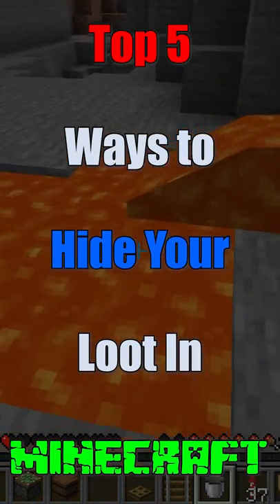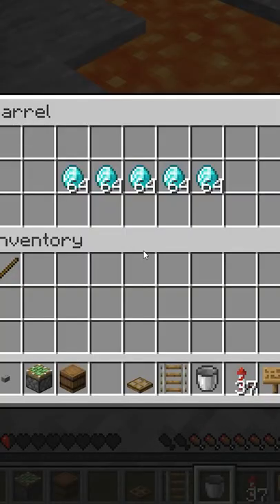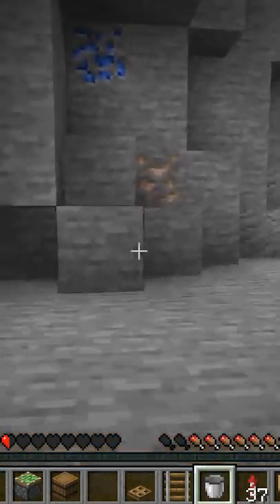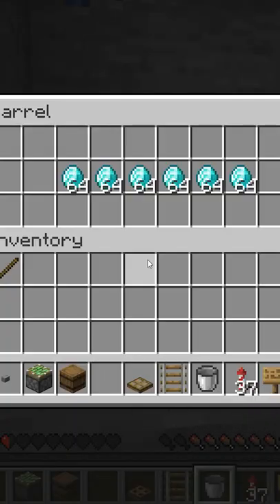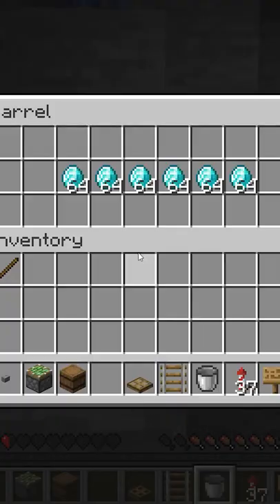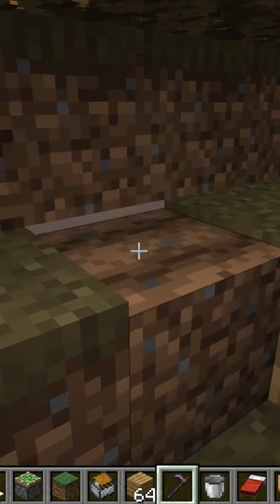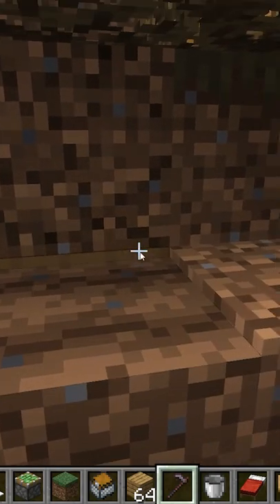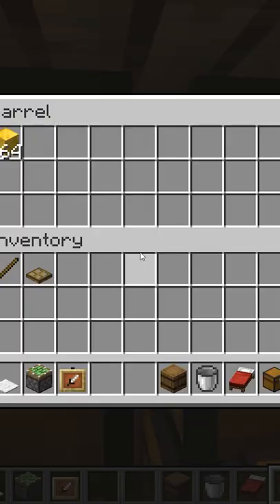Top 5 Ways To Hide Your Loot In Minecraft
These are the Top 5 Ways To Hide Your Loot In Minecraft